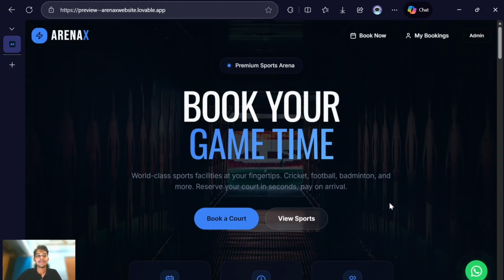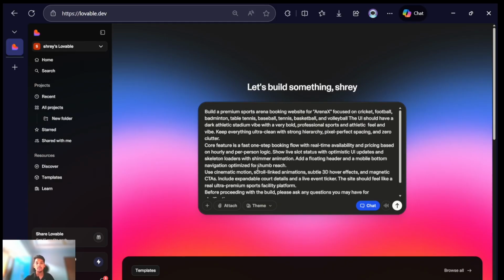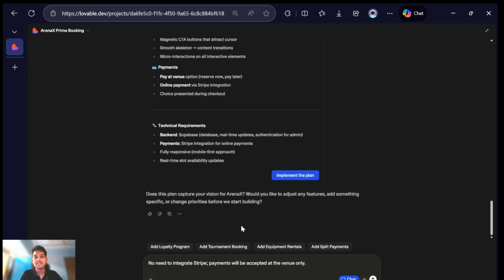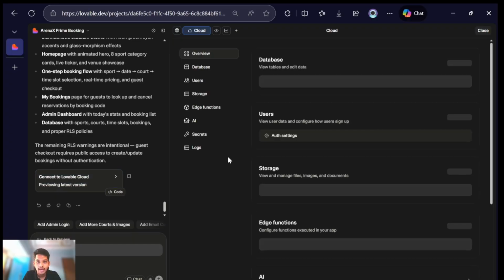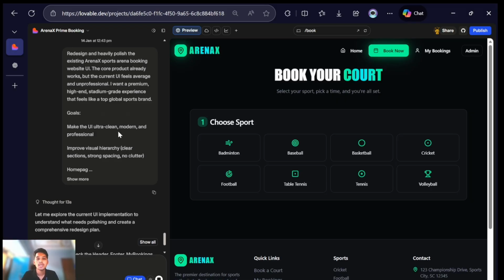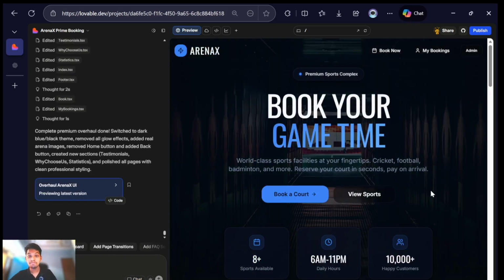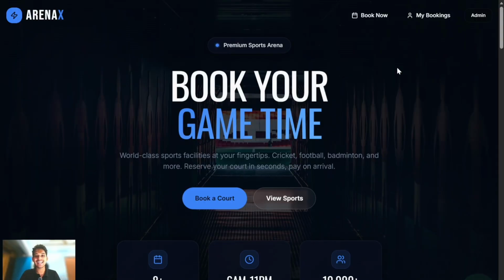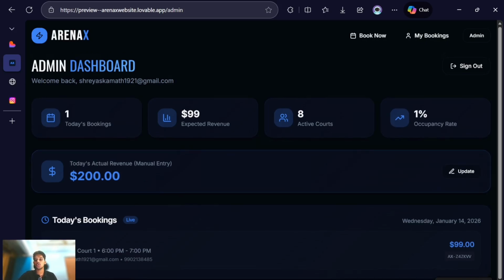Build Websites For Businesses Using Lovable (Beginner's Guide, No Code)